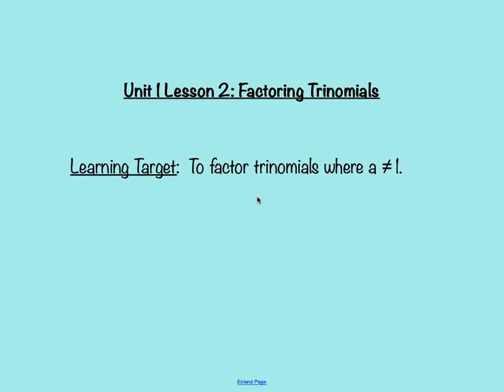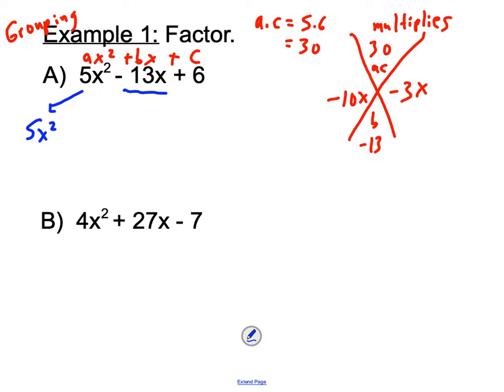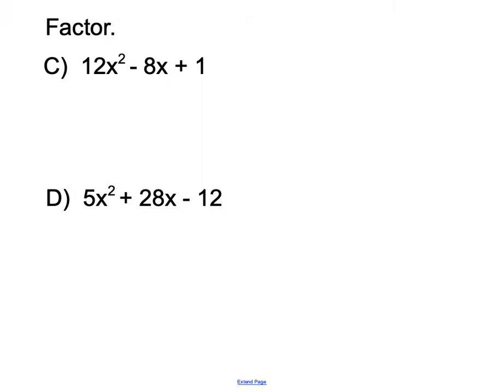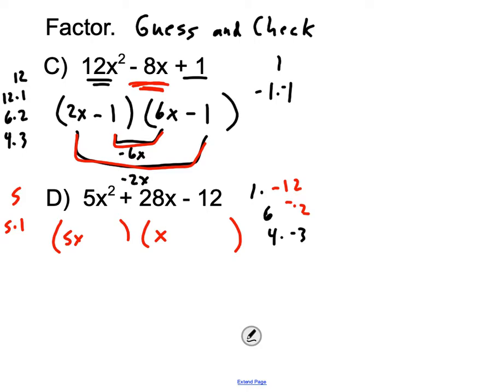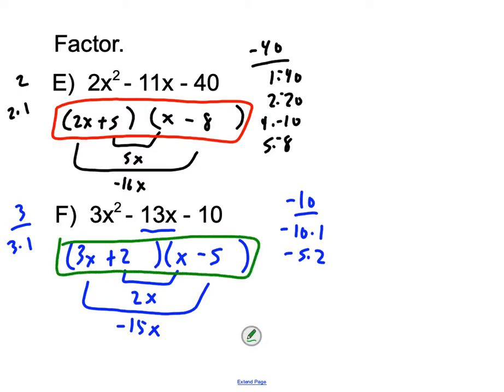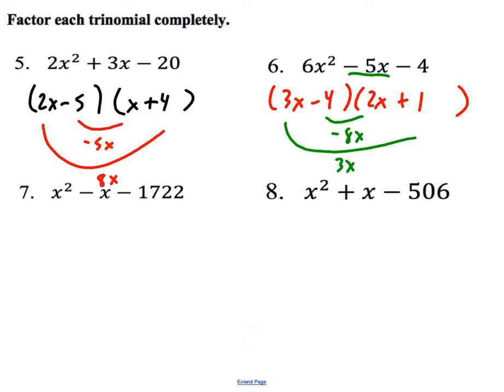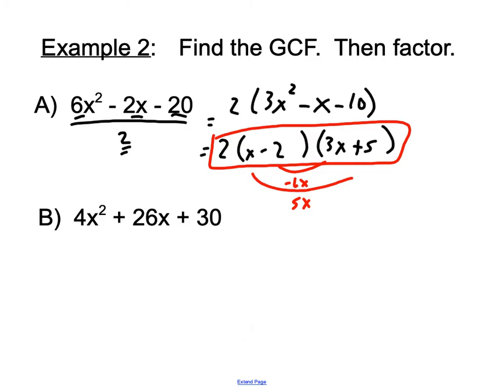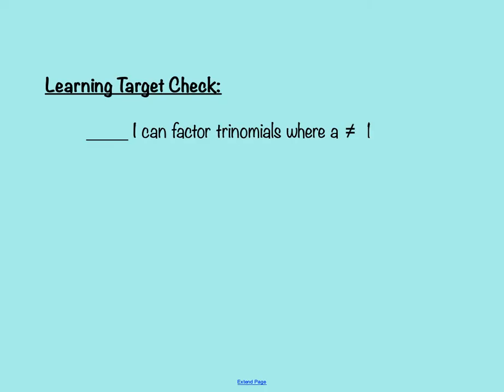Unit 1 Lesson 2 Factoring Trinomials_ Notes Video